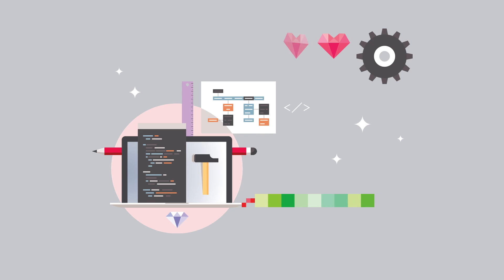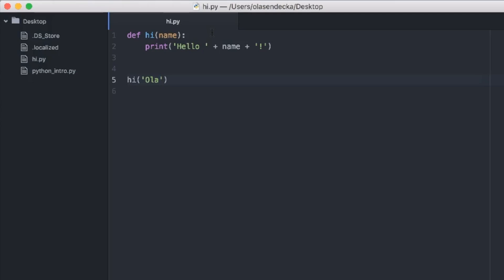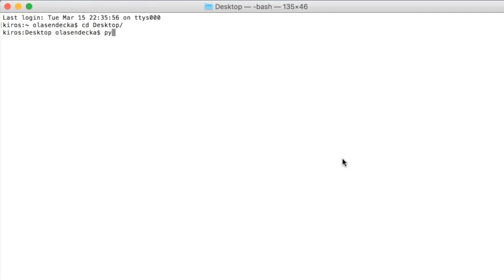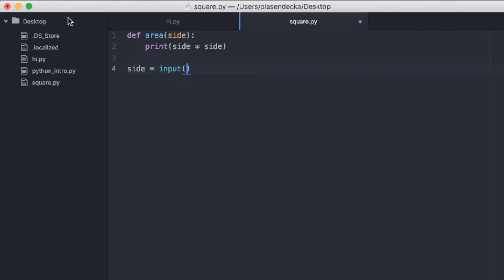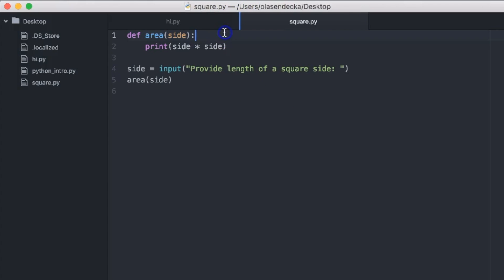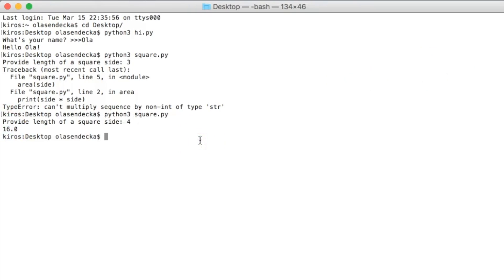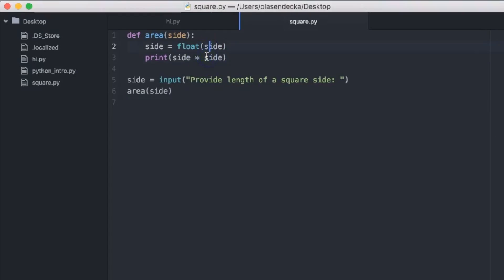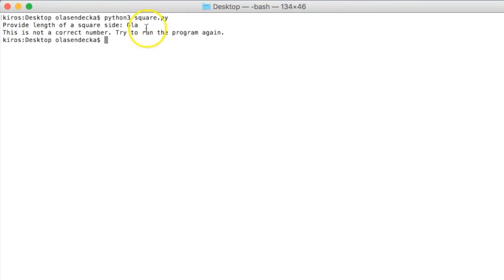Python Basics: User Input & Dealing with Errors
Today we will learn how to read values provided by a user and use them in our program. We will also learn how to use try except clause to deal with possible errors and values that does not match the type we are expecting to get from the user.

I hope that after today, you will see how all the things we learned about Python so far is coming nicely together. It's all very basics of Python programming, but I'm sure that slowly you will gain more and more experience.

(I will prepare a video about reading Python documenatation soon, so you should be able to make some sense from this scary thing :))